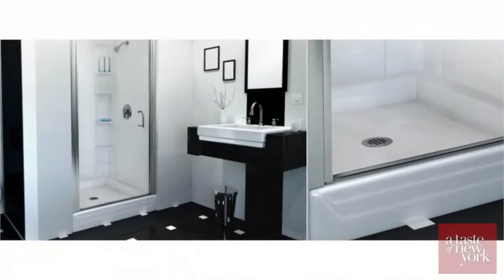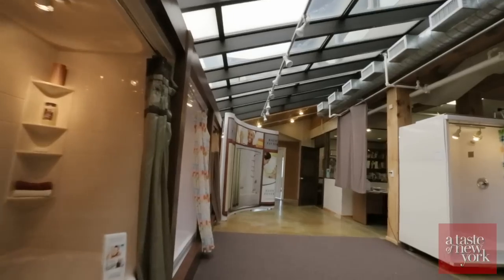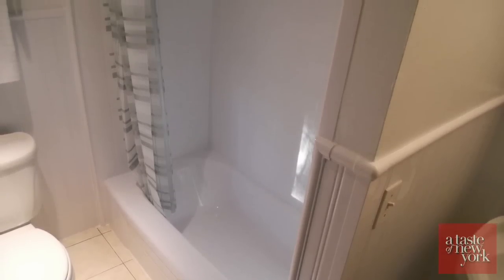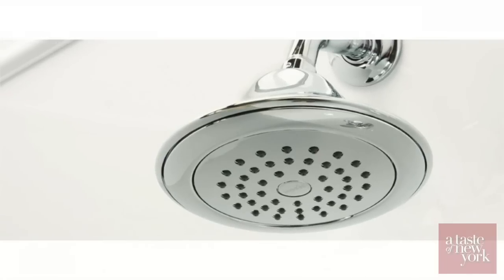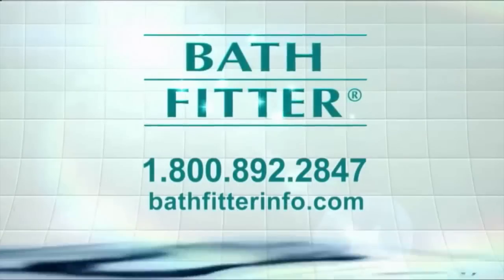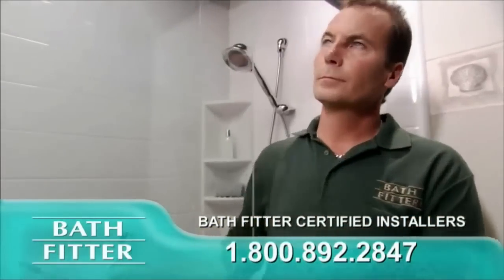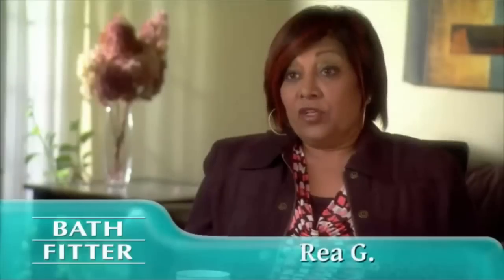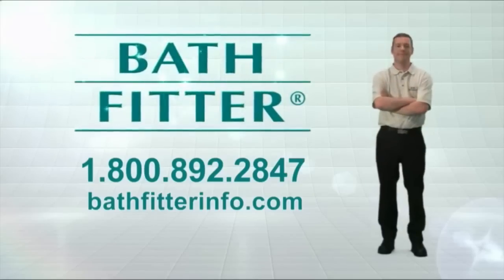Bath Fitter for the Ultimate Home bathroom makeover in as little as 1 day.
Our choice for an Ultimate Home Bathroom Makeover in as little as one day.